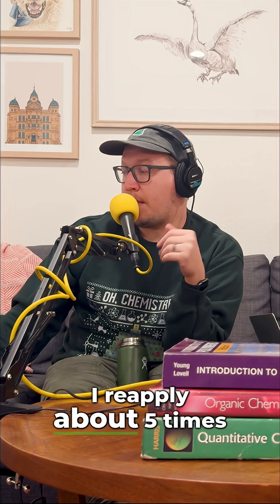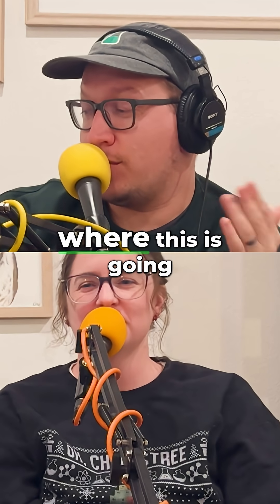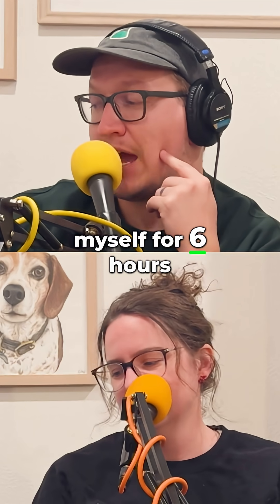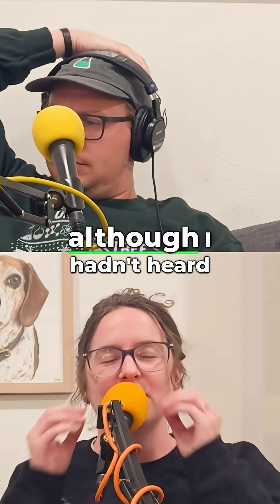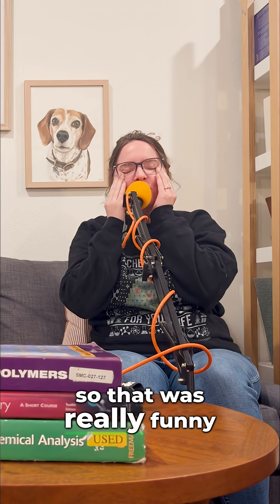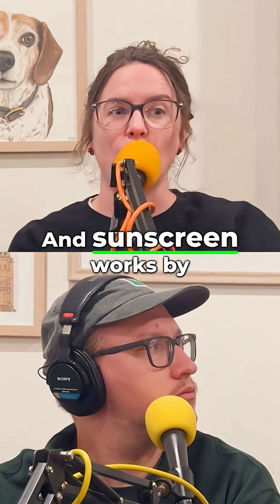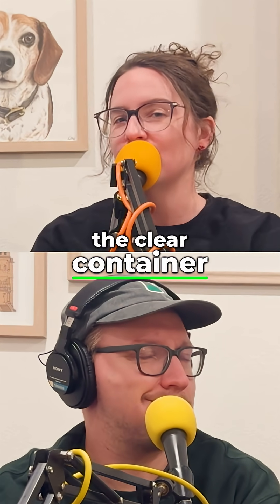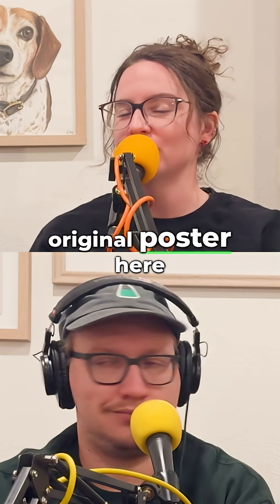Why Your Sunscreen Might Be Useless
Reapplying sunscreen all day, but still burned? The container matters! Discover the science behind why clear bottles can render your sun protection ineffective. Everyday science mysteries revealed!